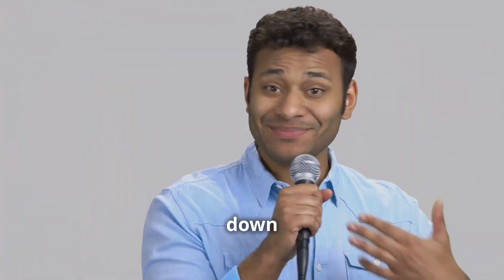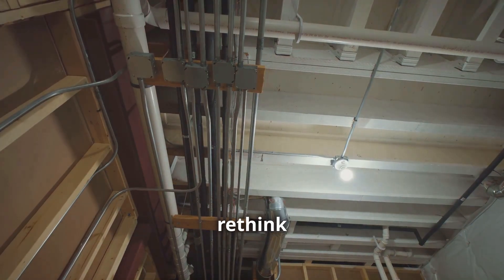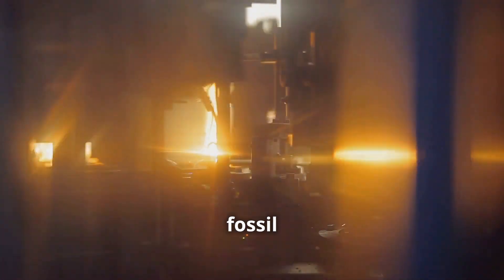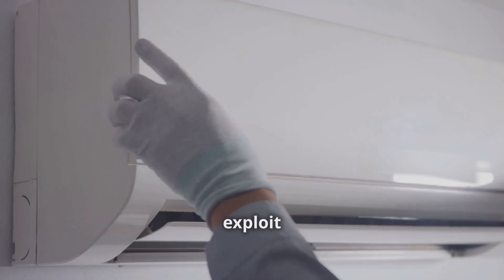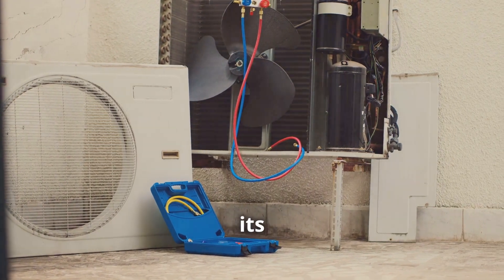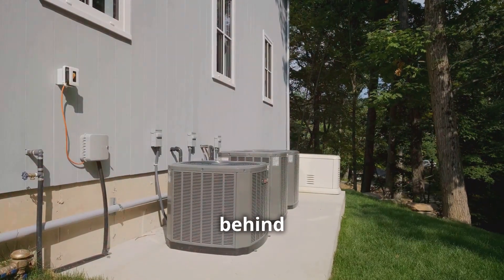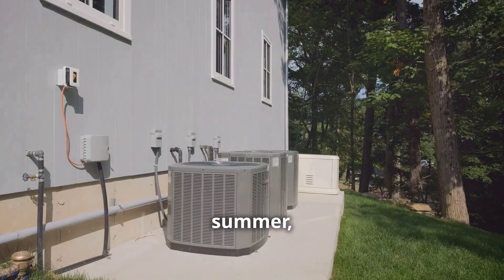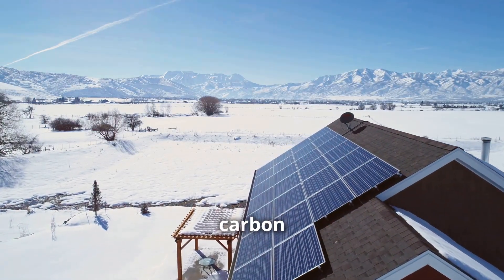How Heat Pumps Work Explained in 3 Minutes (2024)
A heat pump is an energy-efficient device that transfers heat from one place to another, making it an excellent option for heating and cooling homes. Unlike traditional heating systems that generate heat, heat pumps move existing heat from the outside air, ground, or water into your home during the winter. They work similarly to a refrigerator, but in reverse.

Here's how it works: a heat pump consists of an outdoor unit and an indoor unit. The outdoor unit absorbs heat from the external environment using a refrigerant, a substance that easily transitions between liquid and gas states. This refrigerant is then compressed, raising its temperature before it is transferred to the indoor unit. Once inside, the heat is released into your home through a heat exchanger, warming your space.

In the summer, the process is reversed. The heat pump extracts heat from the indoor air and expels it outside, effectively cooling your home. This dual functionality makes heat pumps a versatile and cost-effective solution for year-round comfort, while also reducing your carbon footprint by relying on renewable energy sources for heating and cooling.